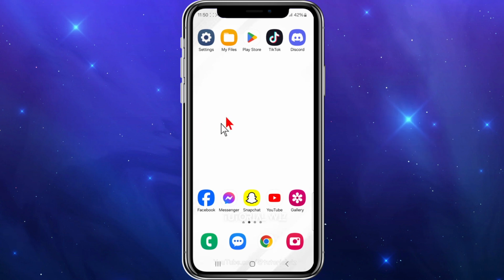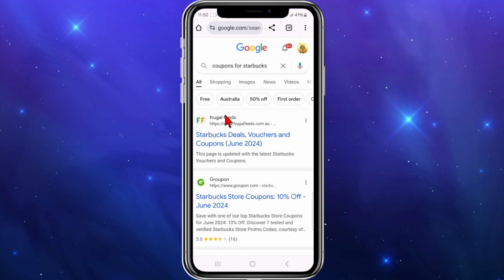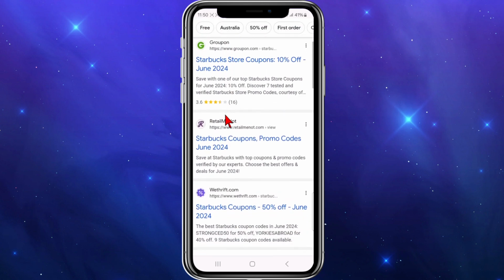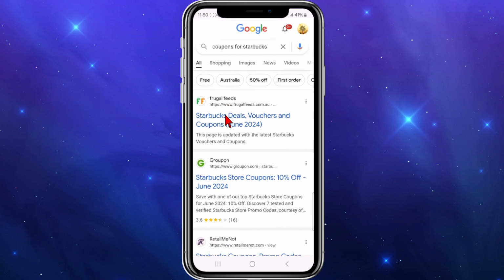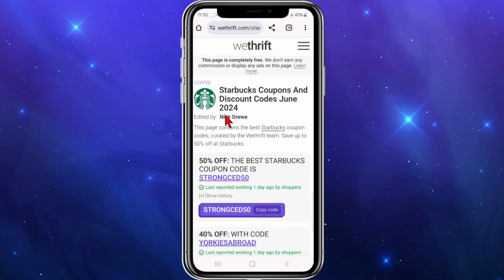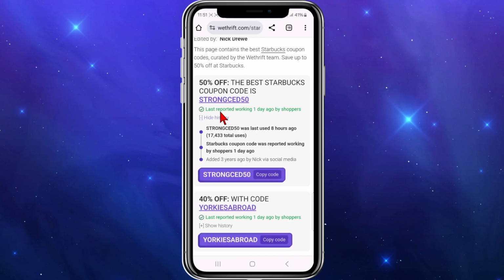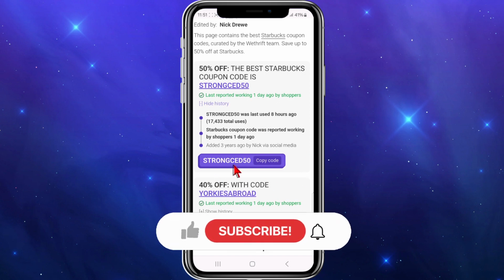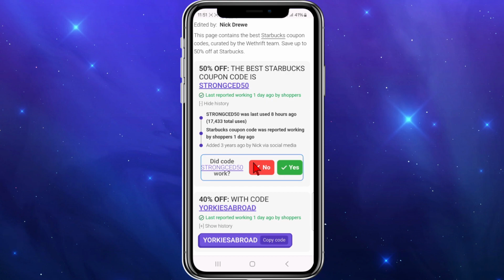How To Get Coupons For Starbucks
Learn how to get coupons for Starbucks with this easy guide. In this video, we'll walk you through the best methods to find and apply coupons for discounts on your favorite beverages and treats. Perfect for coffee lovers looking to save money on their next Starbucks visit. Watch now to discover how to access the latest deals and enjoy your Starbucks experience at a reduced cost!